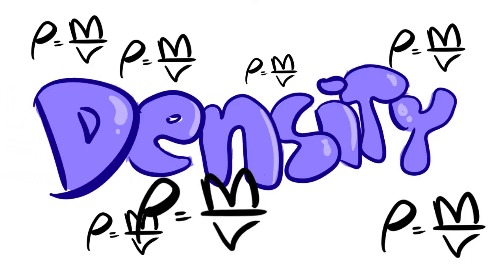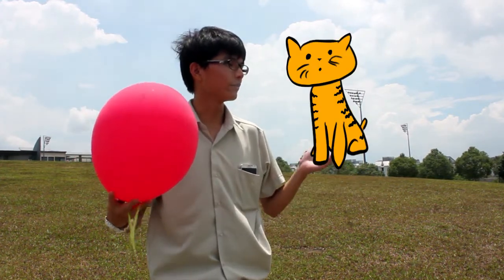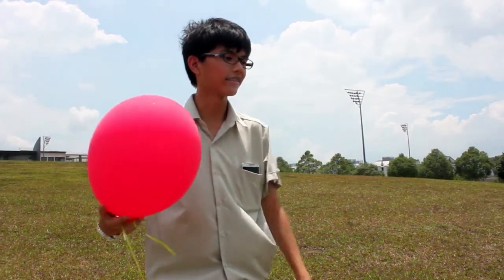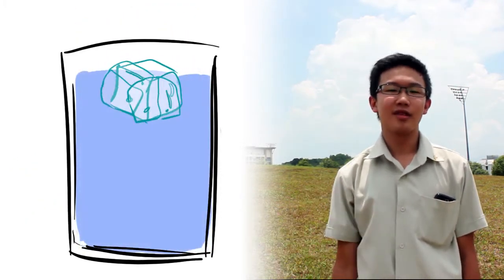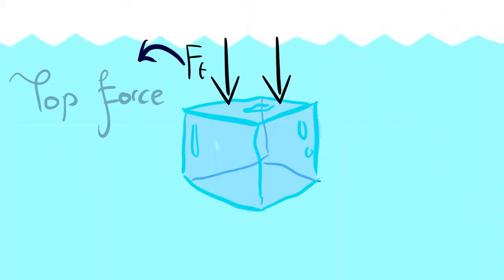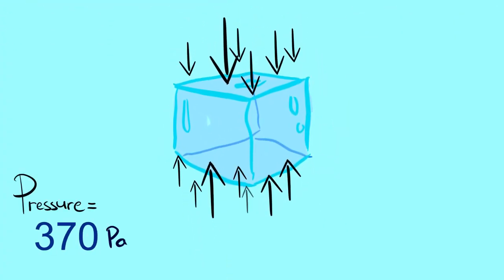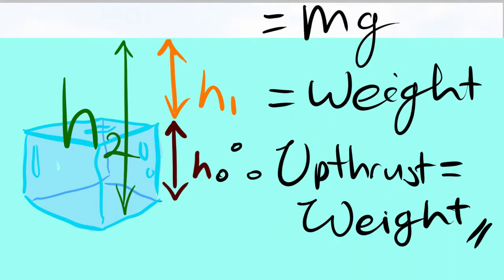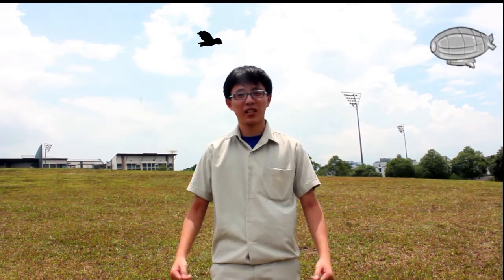Group 20 Physics, HOW A BLIMP COULD FLY?